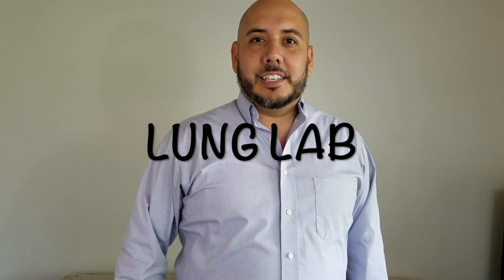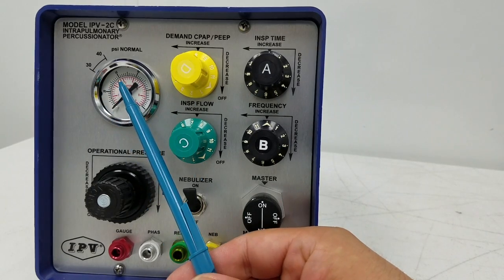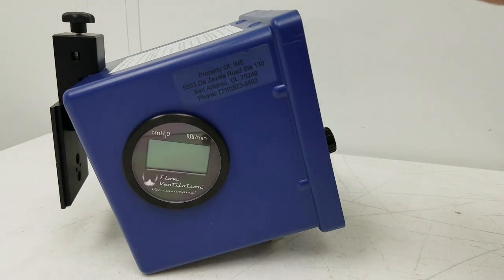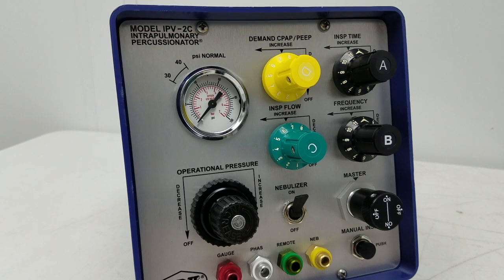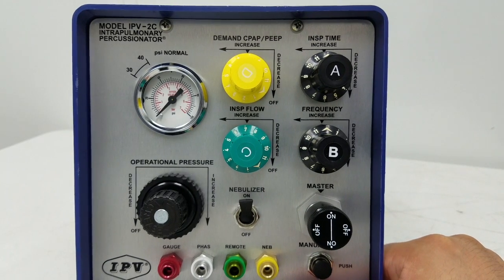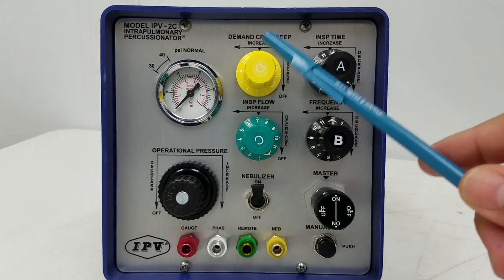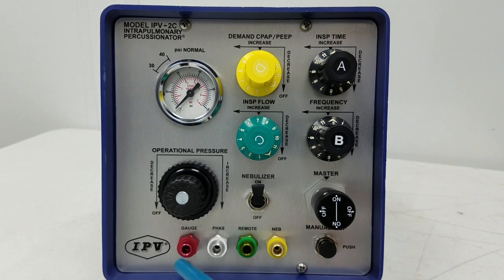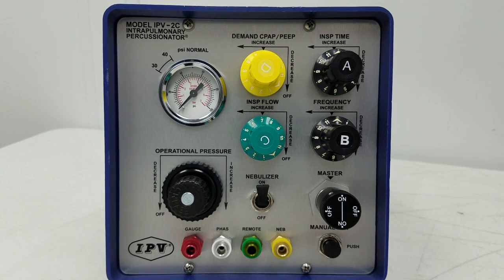IPV 2c Intro to Examination of Device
Welcome to LUNG LAB. This will be a series that dives into the use of IPV technology for its use patients suffering from COPD: Asthma, Cystic Fibrosis, Atelectasis, Barotrauma, Pneumonia, Alpha-1, SMA, Immature Lungs, ALS, Bronchitis including it highly effective ability to wash out co2 for patients with compounded effects of respiratory acidosis.

The IPV 2C has added advantage over the IPV 1C by adding the demand CPAP which is a hybrid featuring of traditional PEEP for lung recruitment and by aiding in work of breathing and weaning.

The study of intrapulmonary percussive ventilation, Intrapulmonary percussive ventilation, Intra Pulmonary Percussive ventilation, IPV, IPV2c, is a Percussionair product.  This is a mode of ventilation categorized as a High-Frequency percussive ventilator. There are many types of High-Frequency ventilators but they achieve their ventilation by using different forms of physics. Please keep that in mind the ability for this device to function is because of the unique design that utilizes a dynamic venturi by operating in conjunction with the Bernoulli effect.

Request a topic for me to cover with more detail.